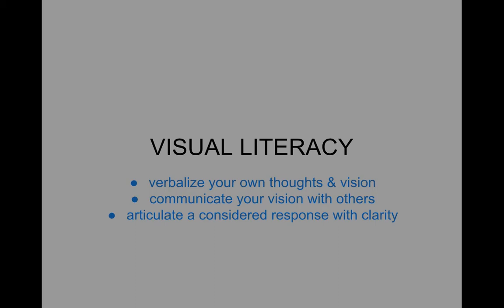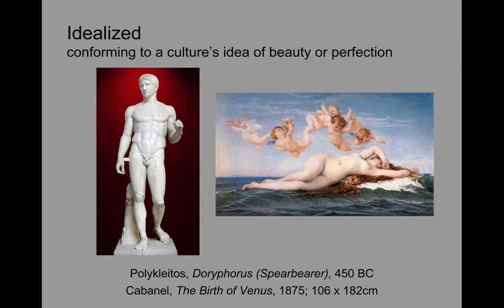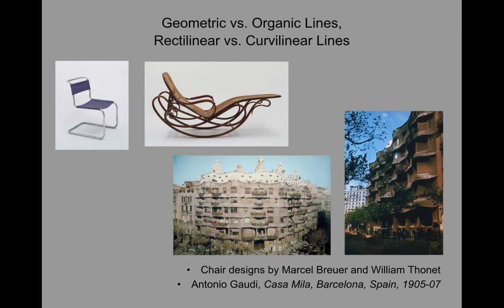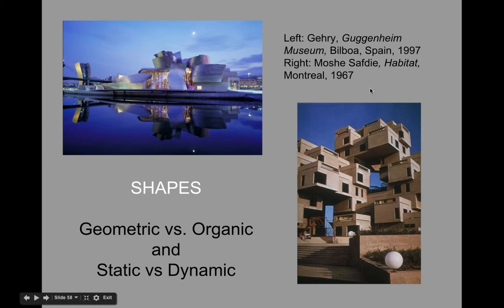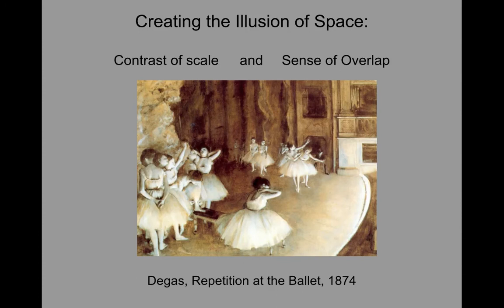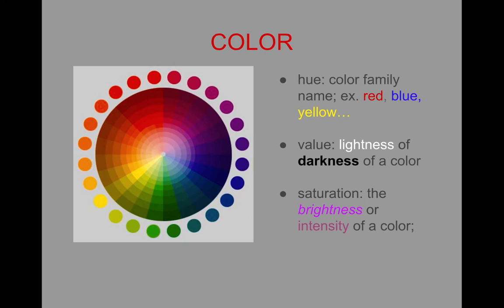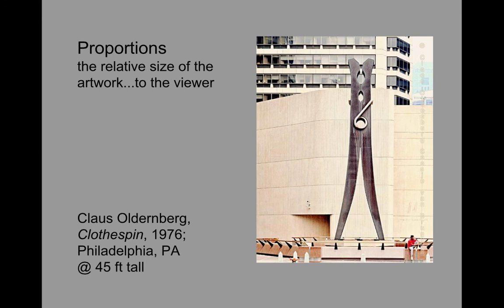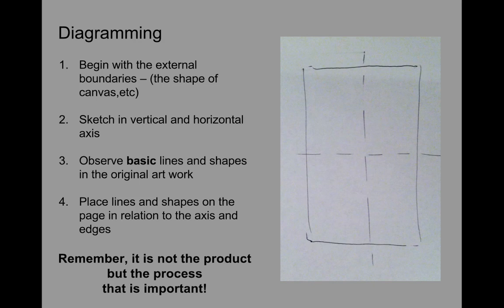Visual Vocabulary for World Civ & Arts Course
This video is a condensed Visual Literacy or visual vocabulary introduction for students in my World Civilizations and the Arts course.